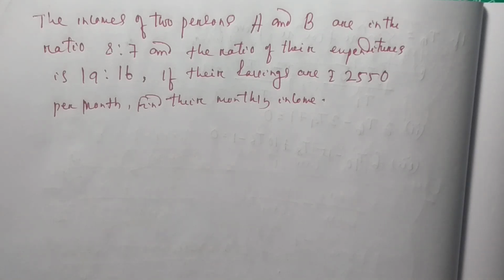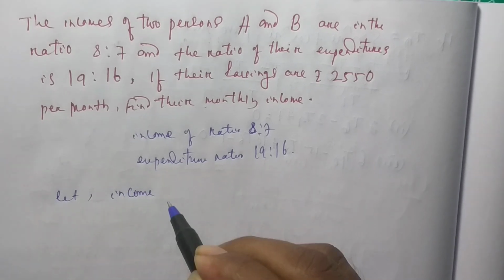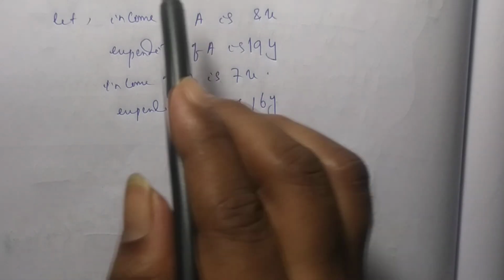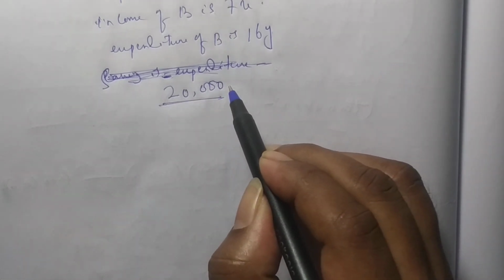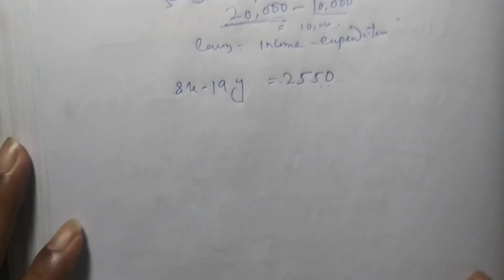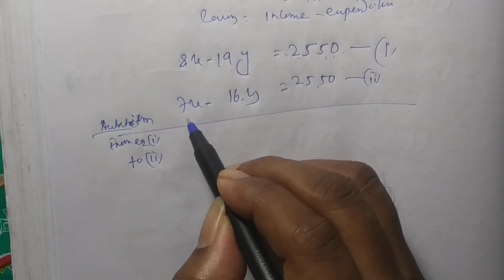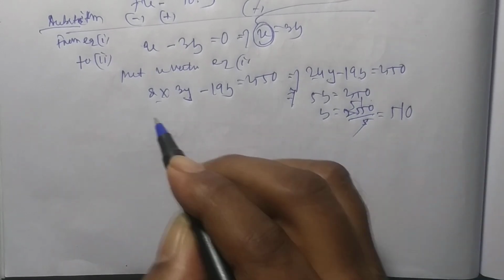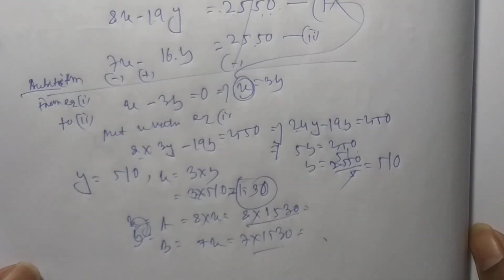Class 10 math ch-Linear equation (Ratio related) selective questions for Exam -2024